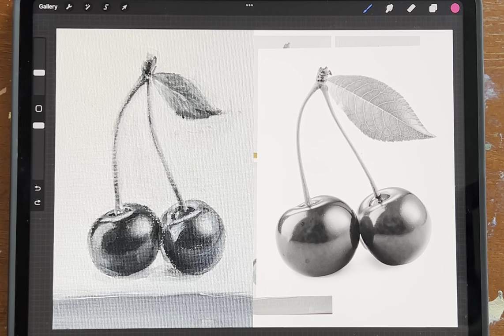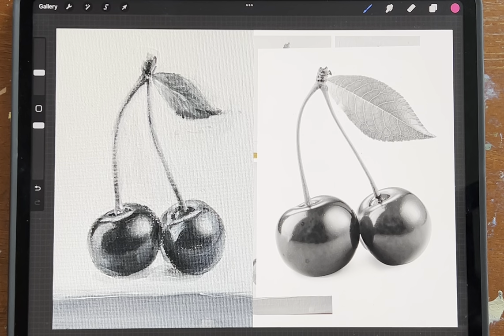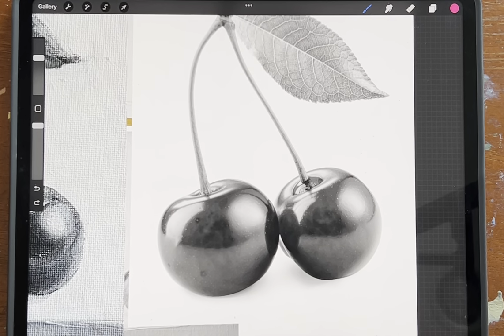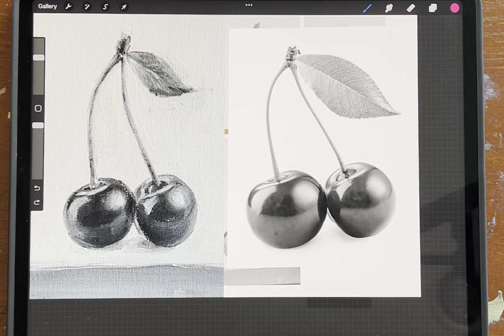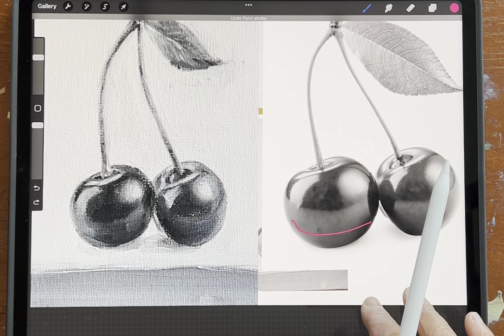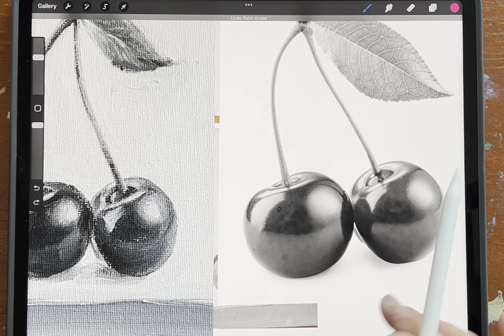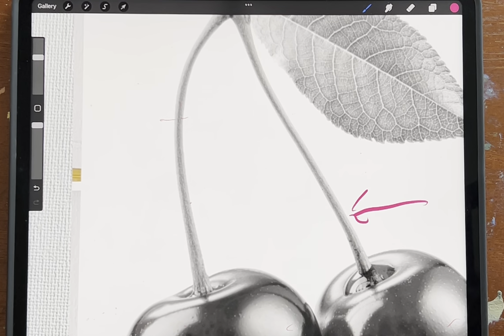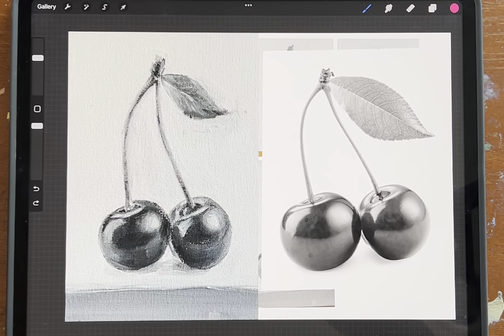樱桃丙烯黑白